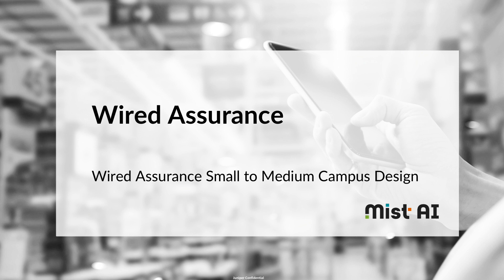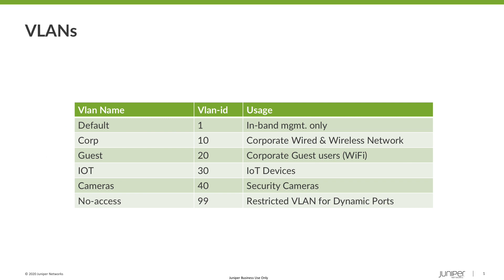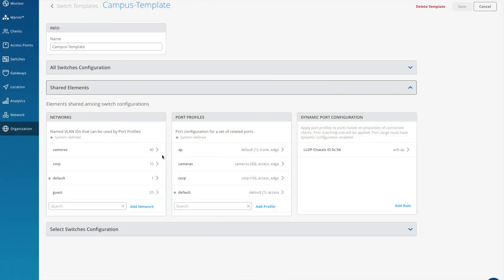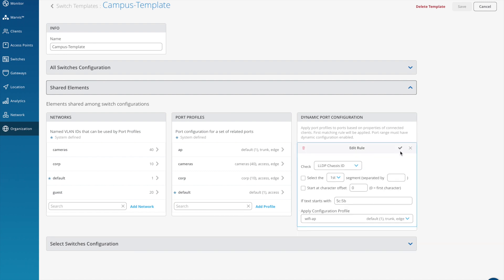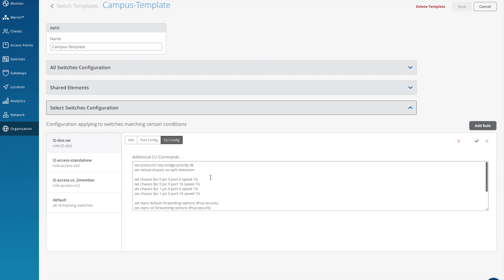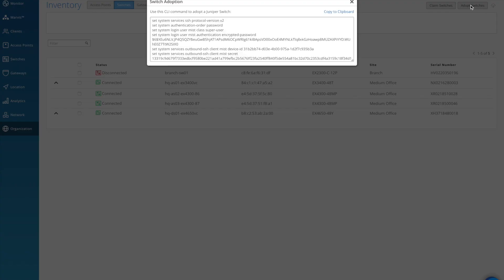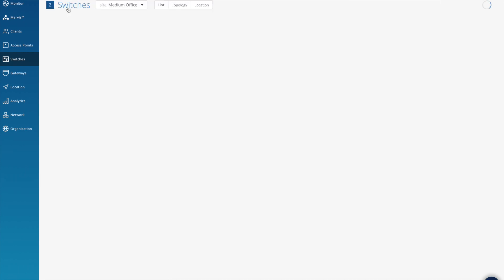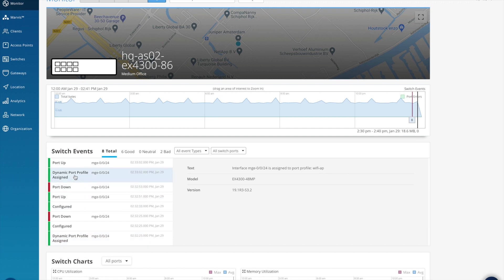Configuring a Mid-Size Campus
This demo shows how Wired Assurance configures a pair of collapsed campus core switches (EX4650), access switches, and connected devices (APs, IoT, users, etc.). It shows how switch/site templates and port profiles are configured and applied in a simple way.